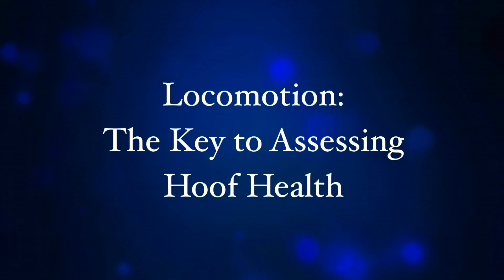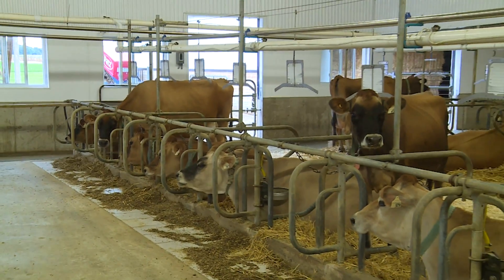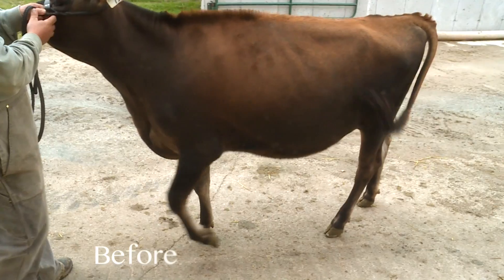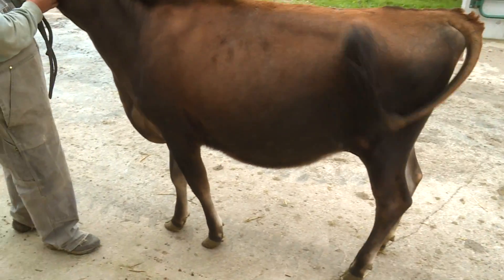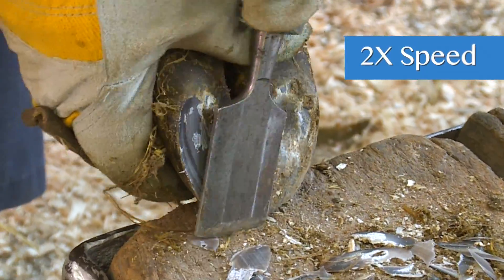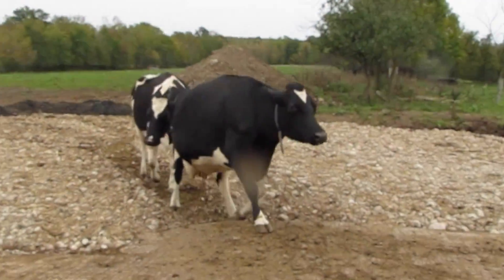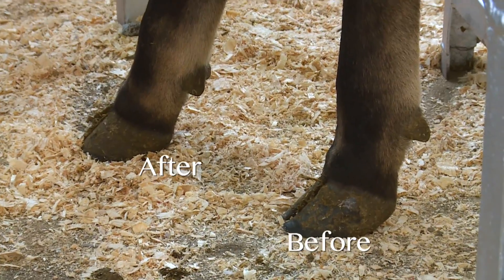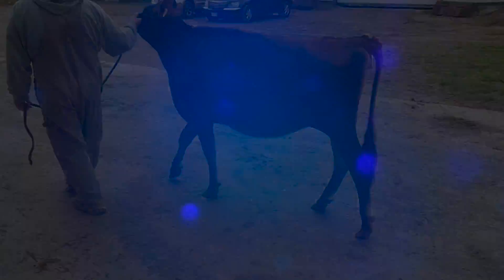Locomotion: The Key to Assessing Hoof Health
Paying attention to how a cow walks is the best way to detect hoof problems related to lameness. Many hoof problems can be corrected with proper trimming, preventing lameness in the herd.